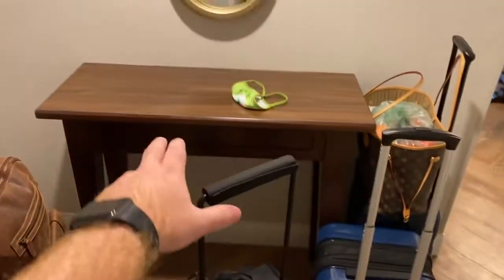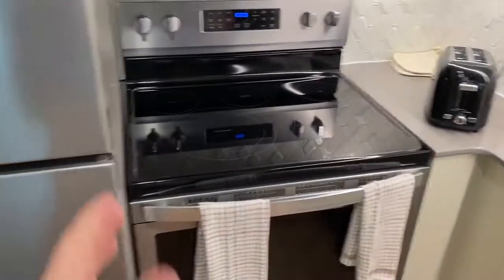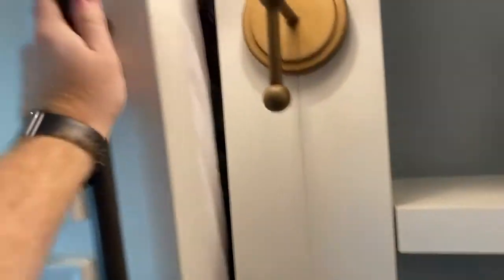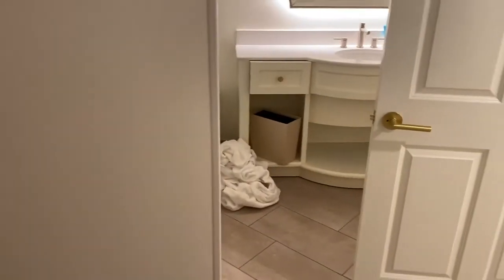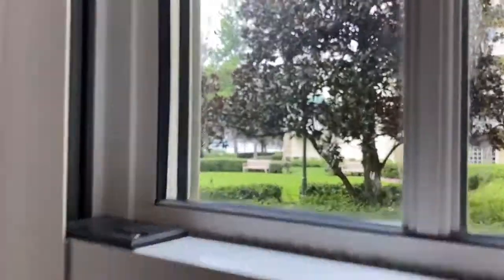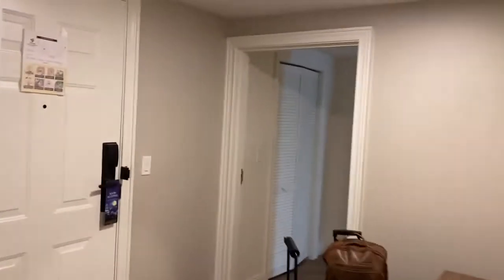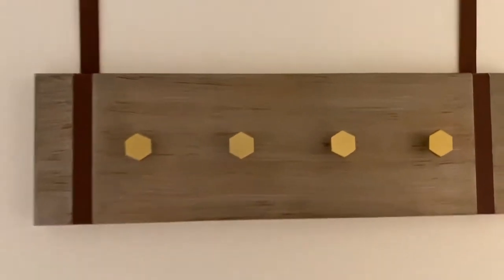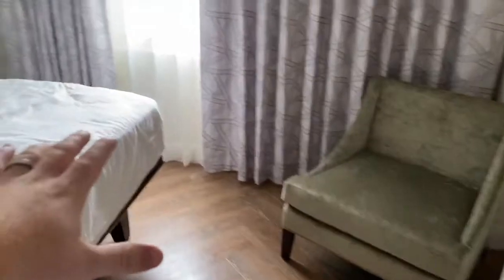Disney's Saratoga Springs 2 Bedroom Villa Room Tour | Walt Disney World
We stayed in a 2 Bedroom Villa at Disney's Saratoga Springs Resort! Our room was in Congress Park!